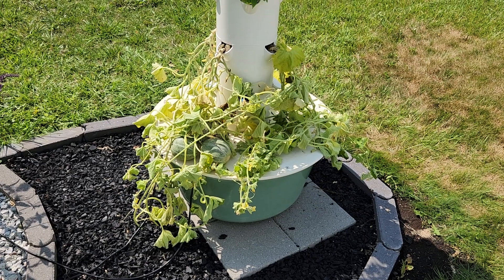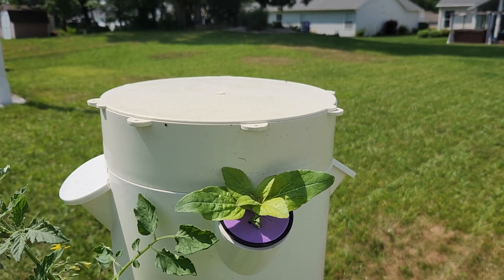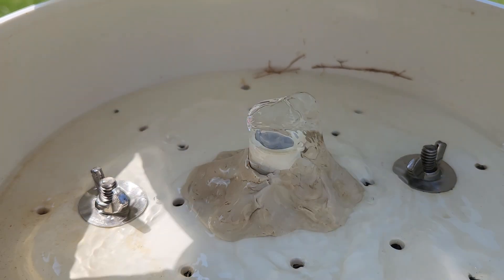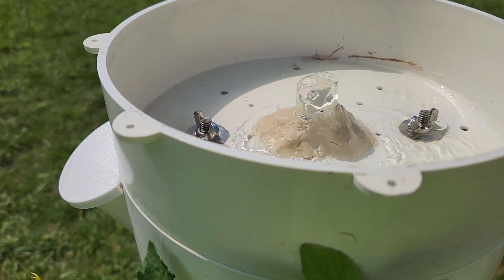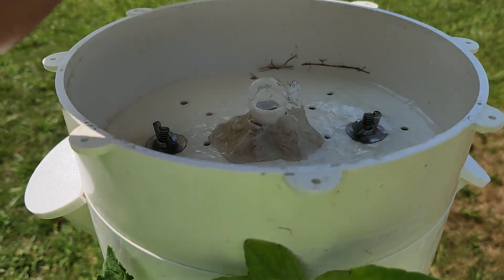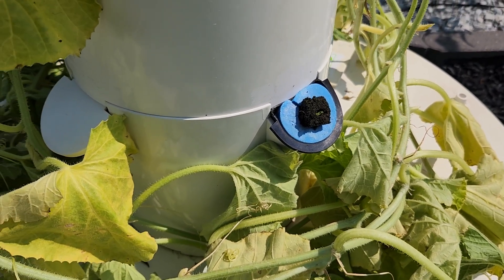TOWERGARDEN FAILS & FIXES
Water Flow kept getting weaker.  New pump did not help.  Electrical cords were not the issue.  No pump clogs were present.  PLANTS WERE DYING &  I HAD TO FIND THE ANSWER FAST!!!

Extra:  How to add a float valve.